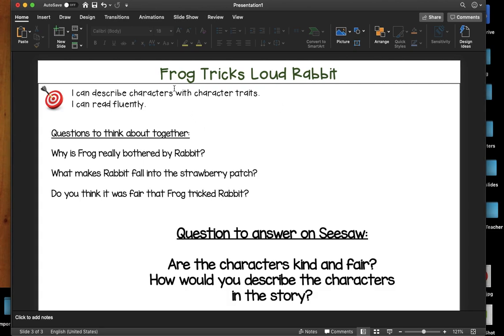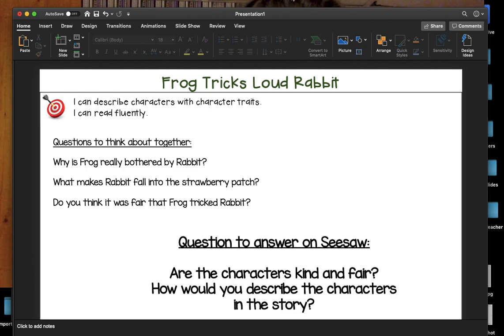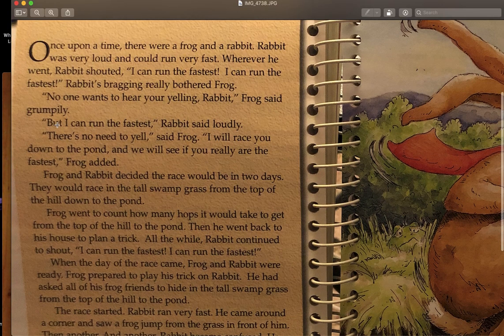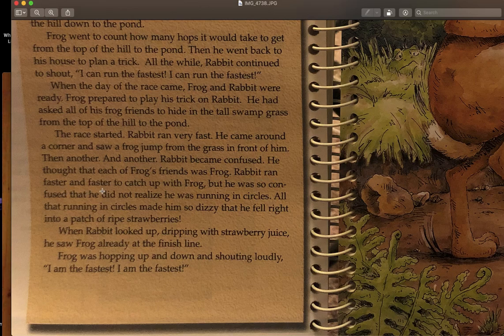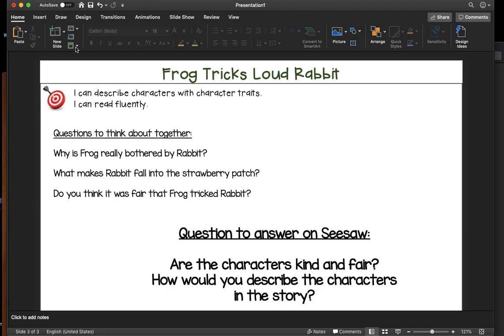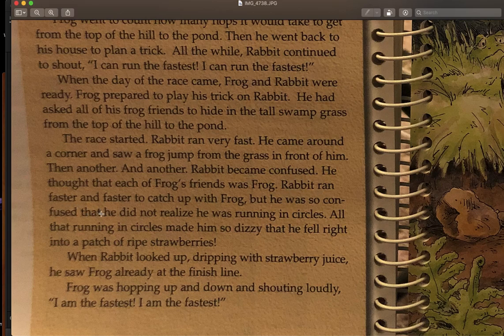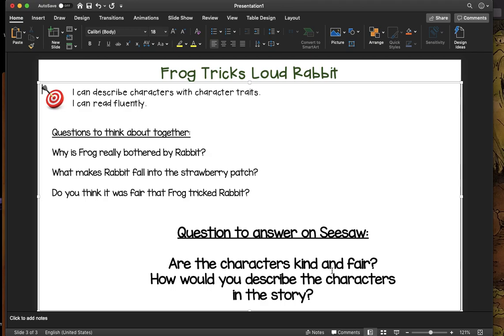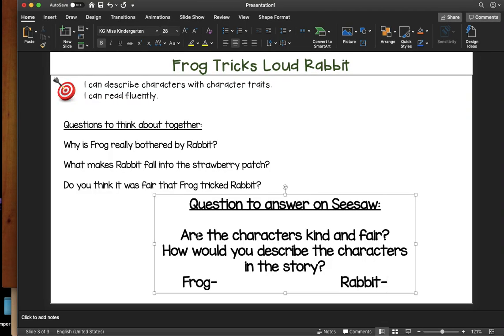Frog Tricks Loud Rabbit